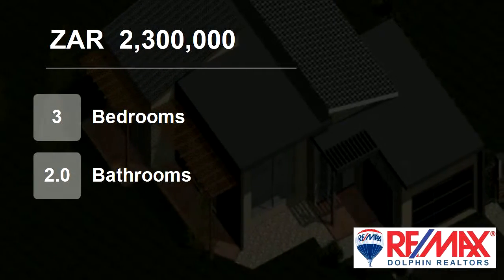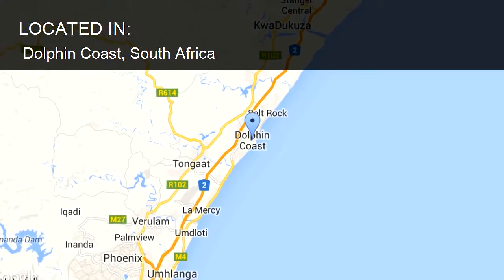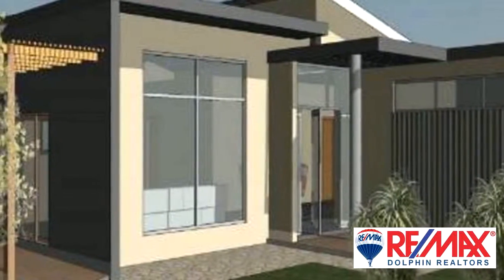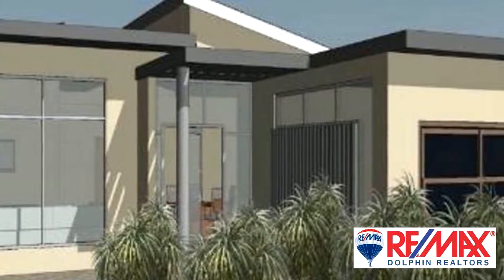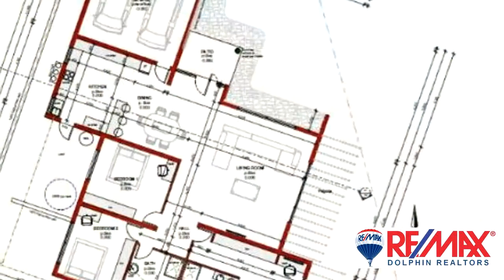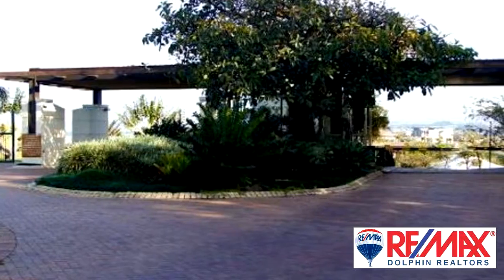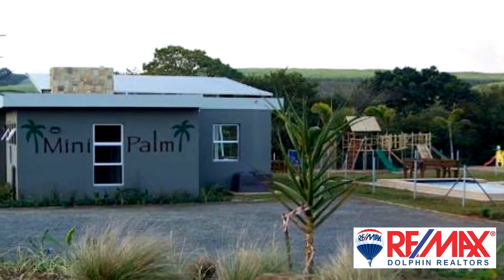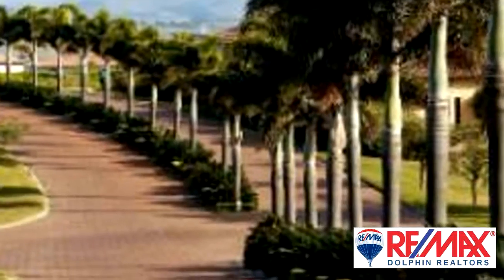3 Bedroom House For Sale in Dolphin Coast, South Africa for ZAR 2,300,000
To view videos of similar listings in Palm Lakes Estates, Ballito, KwaZulu Natal please

Property Description

Unique and elegant home of 223sqm to be constructed at Palm Lakes Estate. Complete turnkey project including all professional fees and no transfer duty applicable. Completion by the end of this year.

The home will consist of three bedrooms and two full bathrooms (one main en suite), open plan kitchen, dining room and lounge,...